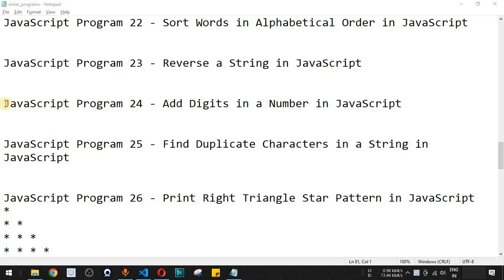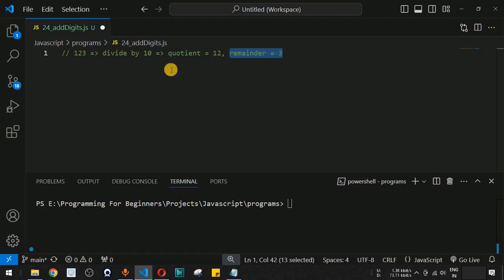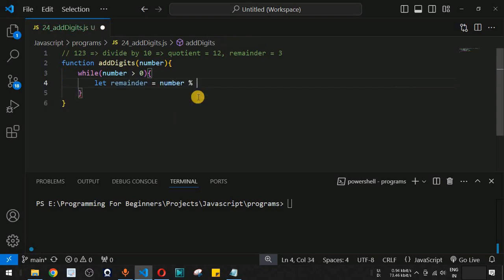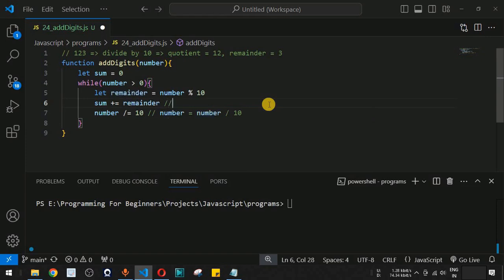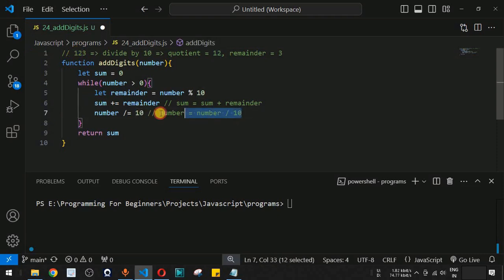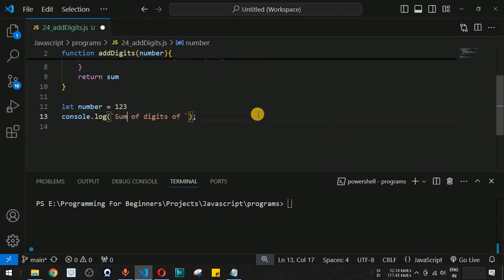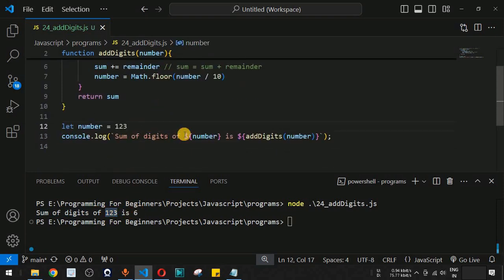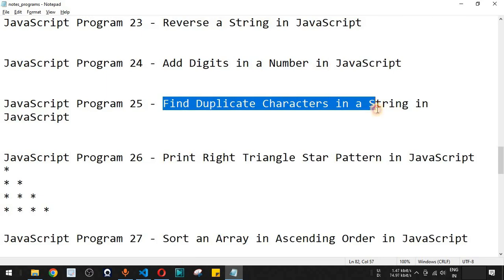JavaScript Program 24 - Add Digits in a Number in JavaScript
JavaScript Program 24 - Add Digits in a Number in JavaScript | Programming For Beginners
In this video by Programming for beginners we will see JavaScript Program 24 - Add Digits in a Number in JavaScript